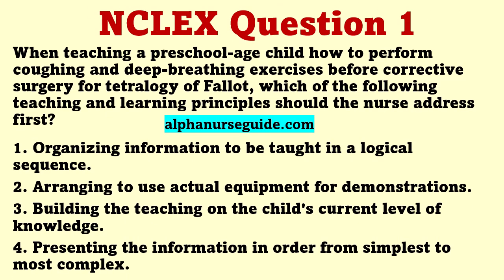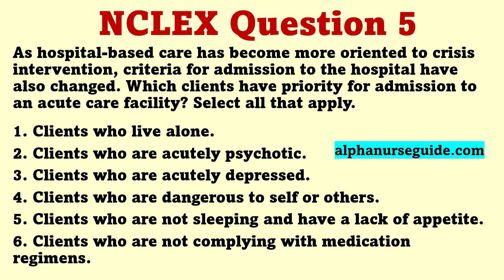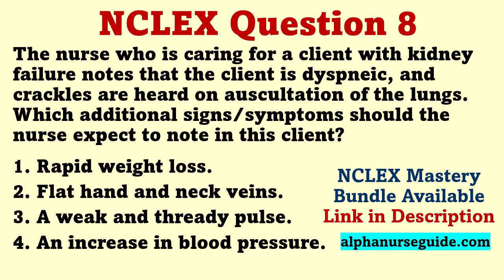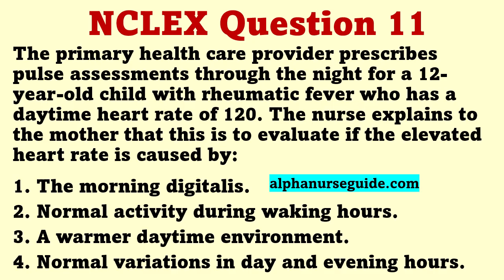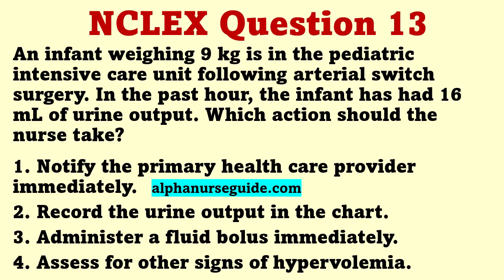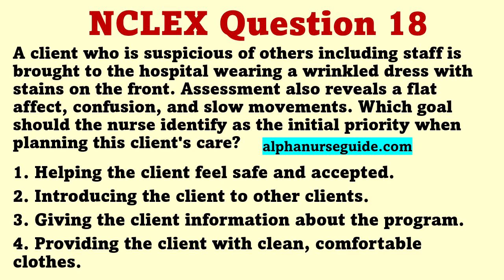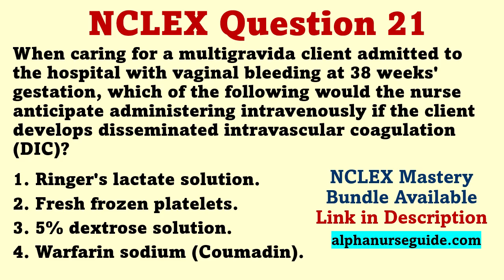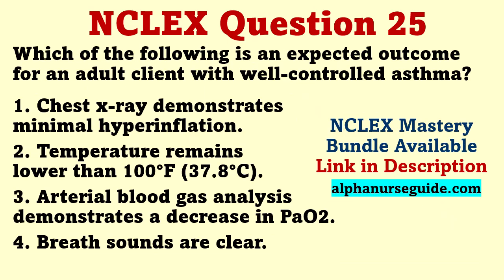25 NCLEX RN Questions and Answers with Rationales | NCLEX RN Review